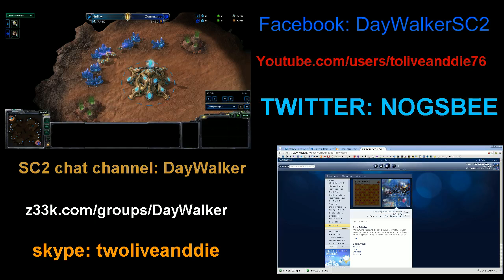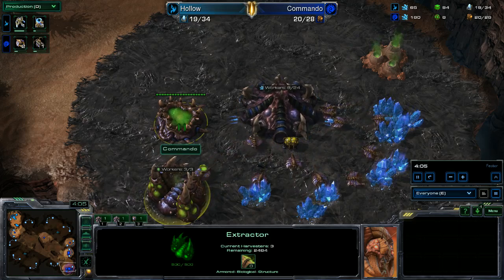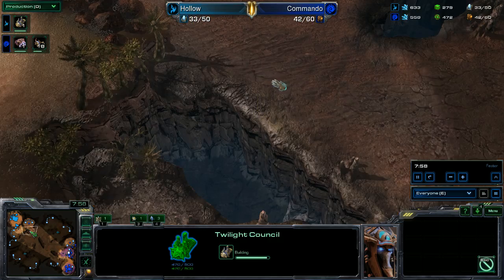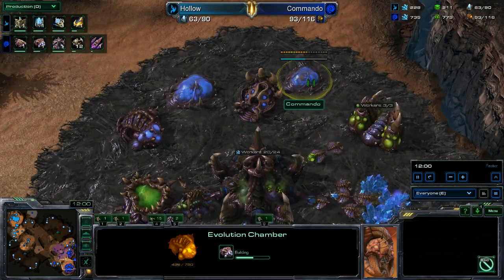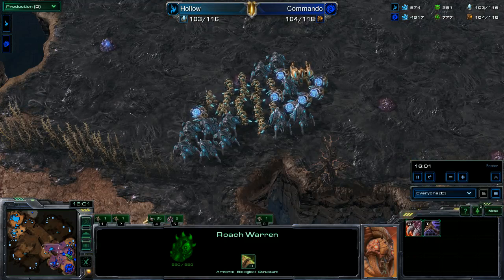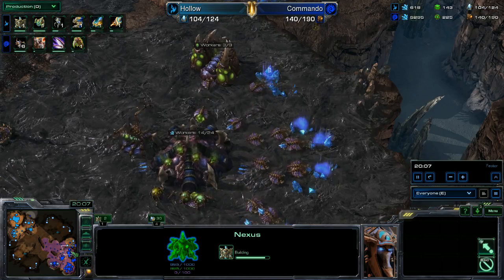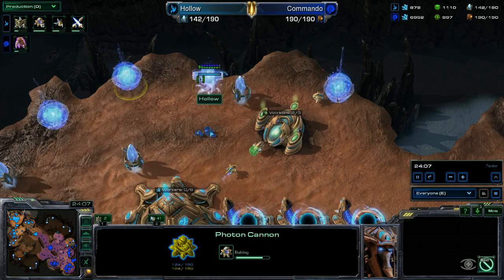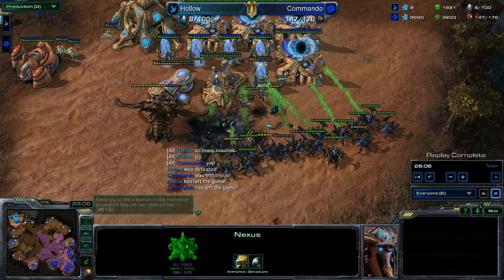Hollow(P) vs Commando(Z) - one game showmatch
ShowMatch
PvZ on Akilon Flats